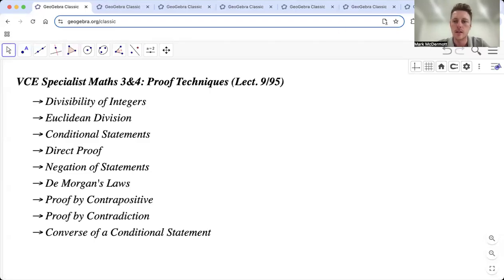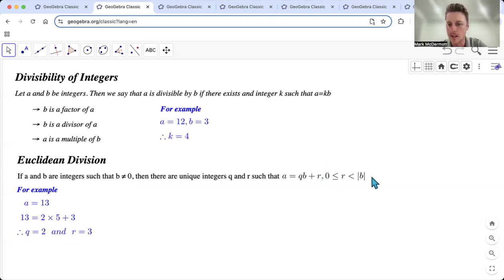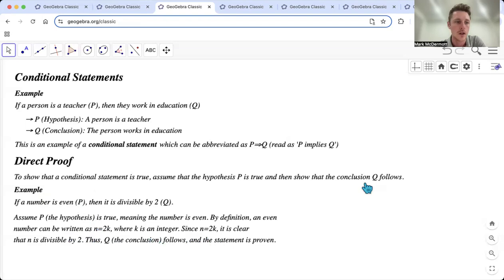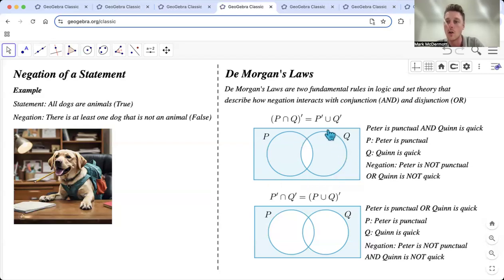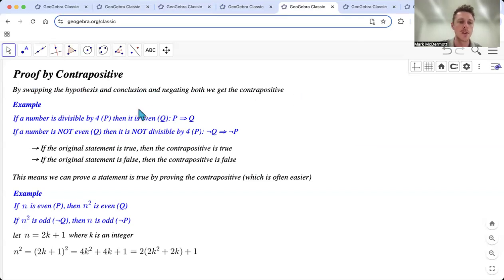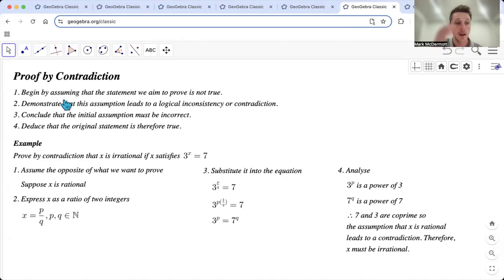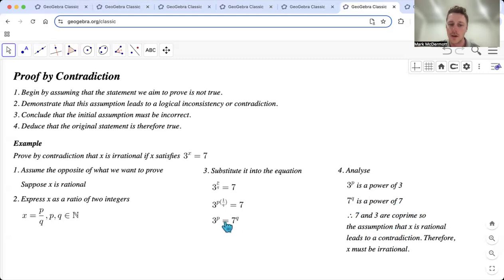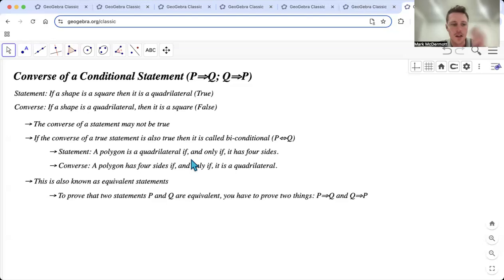VCE SM3409: The Foundations of Logic and Proof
00:00 - Introduction and Overview of Proof Techniques
00:47 - Divisibility of Integers
01:34 - Euclidean Division and Remainders
03:01 - Conditional Statements (Hypothesis and Conclusion)
03:51 - Direct Proofs
05:02 - Negation of Statements
06:06 - De Morgan’s Laws (Logic and Set Theory)
09:30 - Proof by Contrapositive
12:05 - Proof by Contradiction
15:06 - Converse of a Conditional Statement
15:45 - Biconditional (Equivalent) Statements
17:05 - Conclusion and Study Encouragement